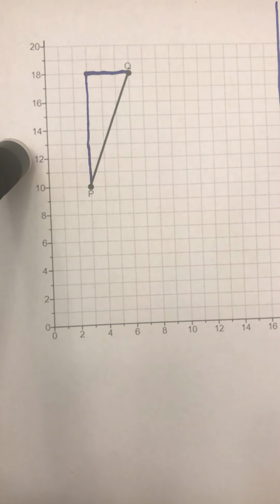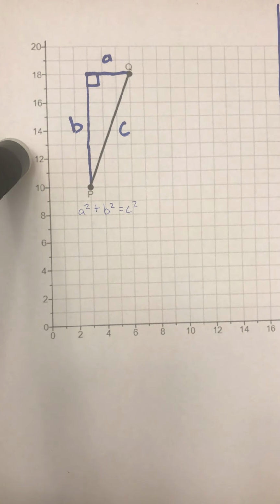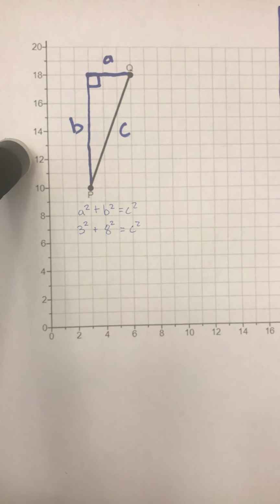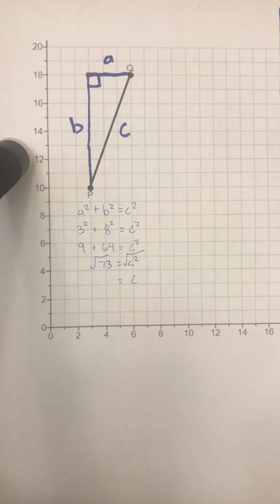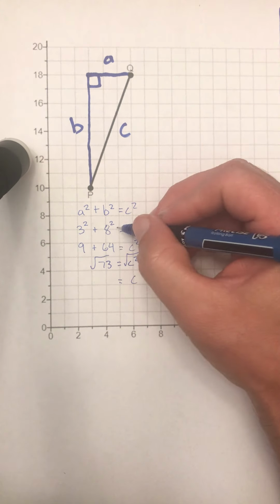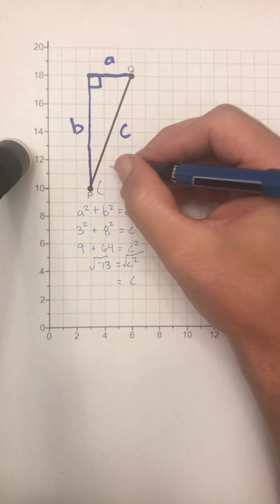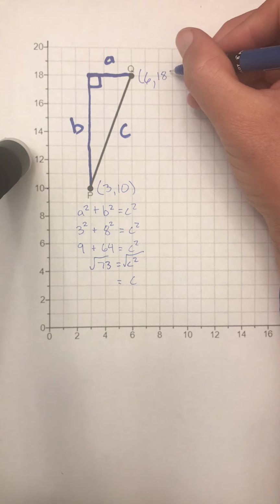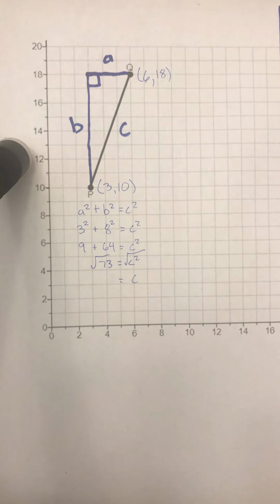Pythagorean theorem coordinate plane